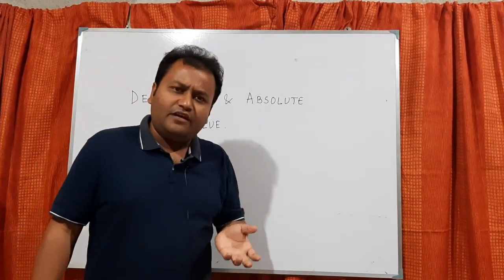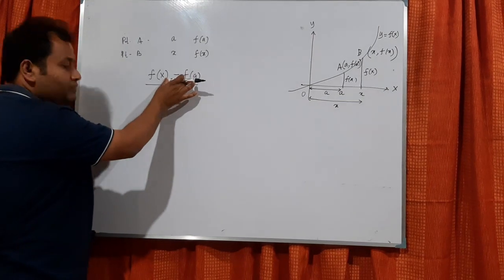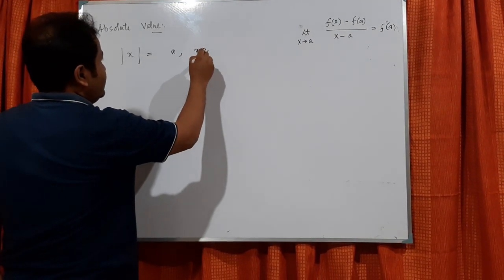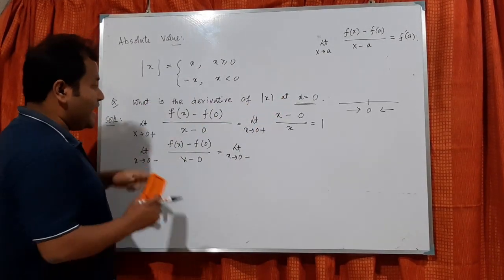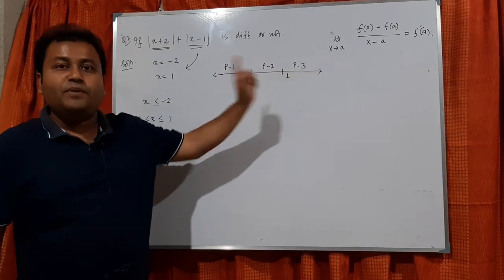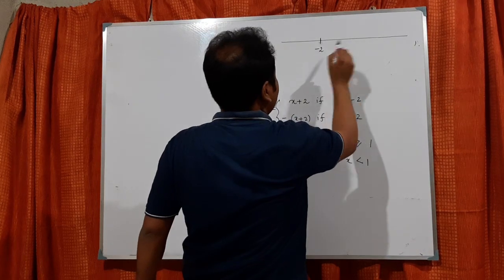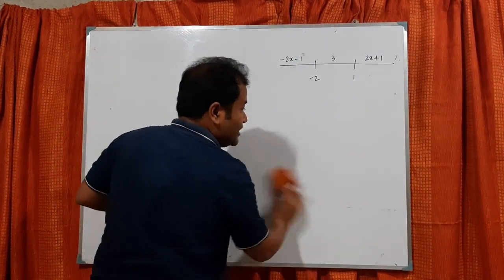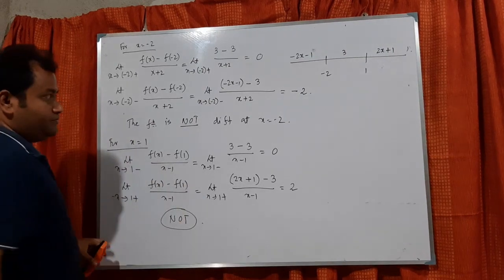Video#4 derivative of absolute value functions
This video contains the procedure for finding derivative of modulus function.
This type of conceptual problems are very important for competitive examinations.
Those who have not viewed my other videos on introductory complex analysis, you may find the link

Please mention some topic on which I may deliver some lecture.